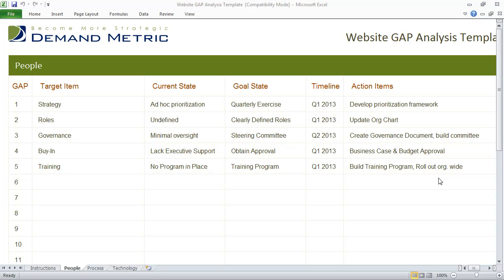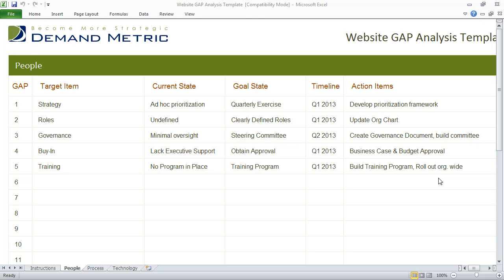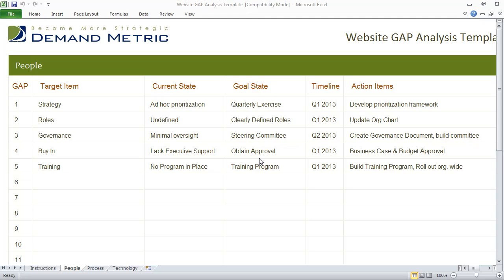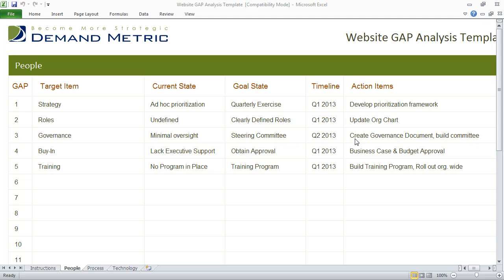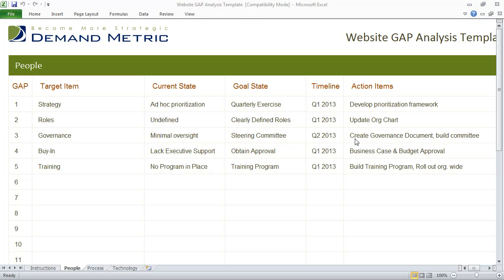Website GAP Analysis Template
You are about to redesign your corporate website and need to identify, analyze and resolve GAPs for each competency area (People, Process, Technology).